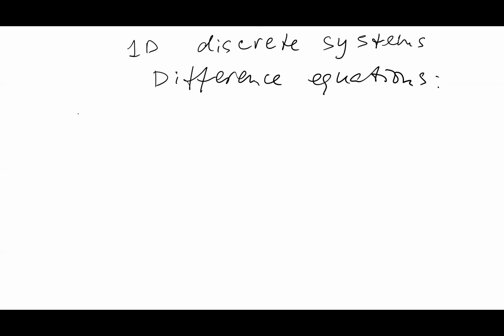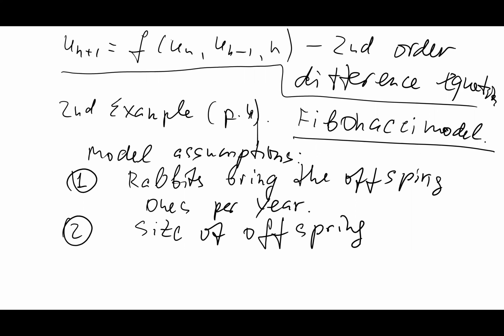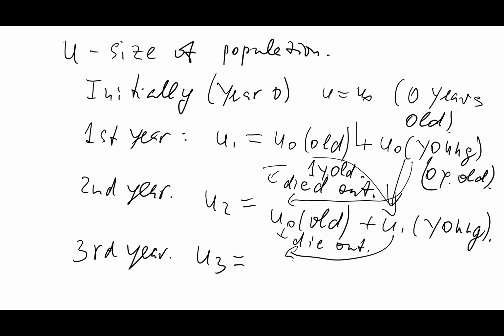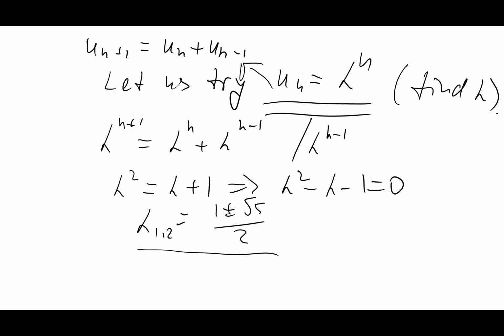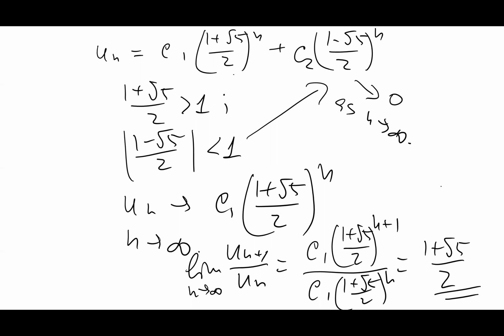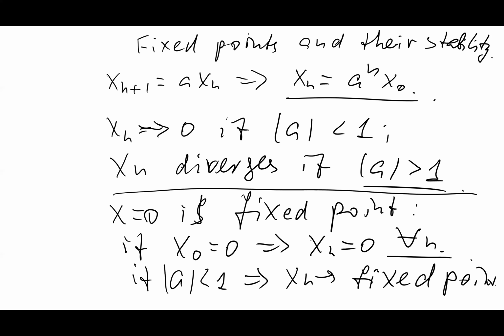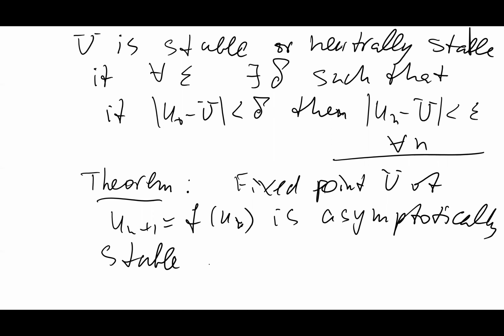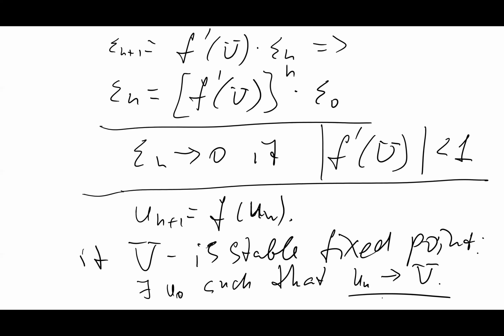Lecture 1: Introduction to 1D Maps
One-variable difference equations: introduction, Fibonacci model, fixed points and their stability.